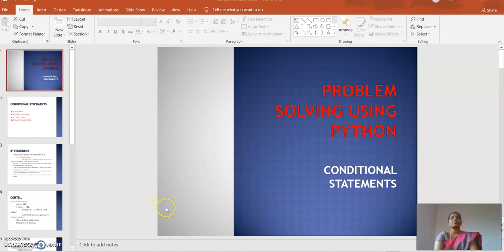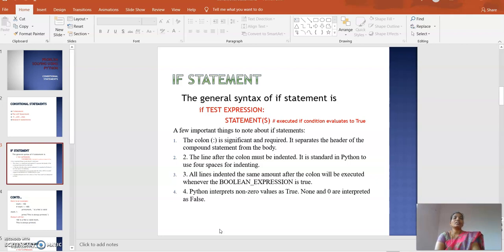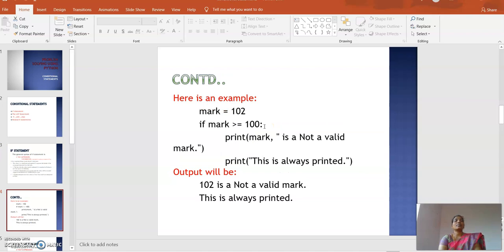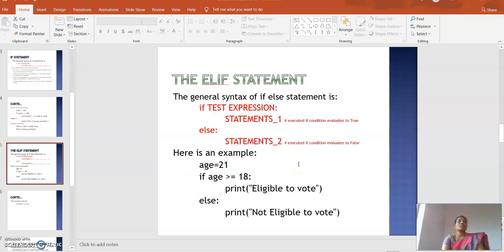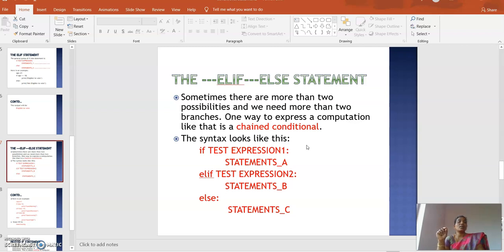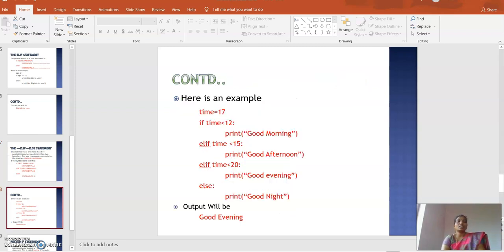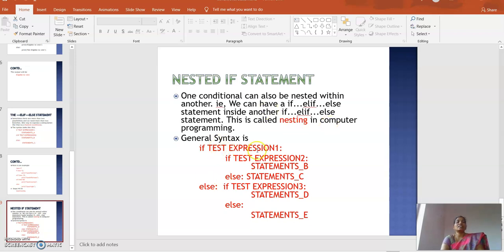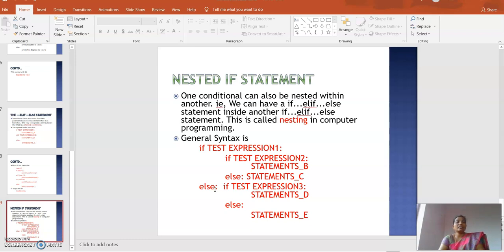MCA - Semester 2 - Problem Solving Using Python - Conditional Statements